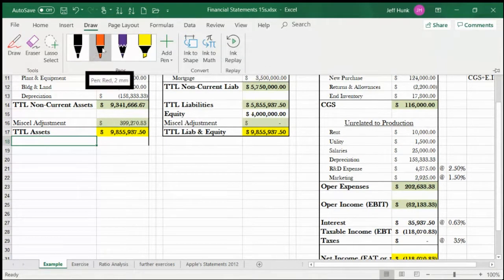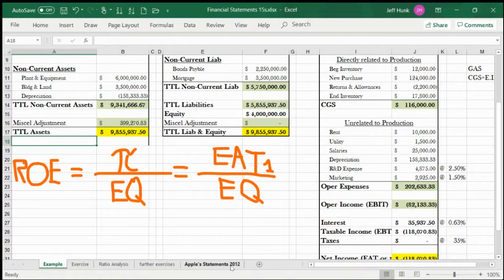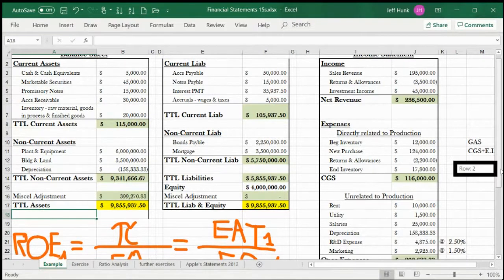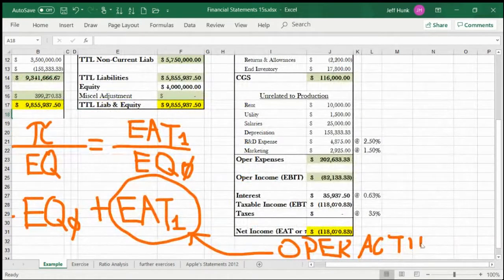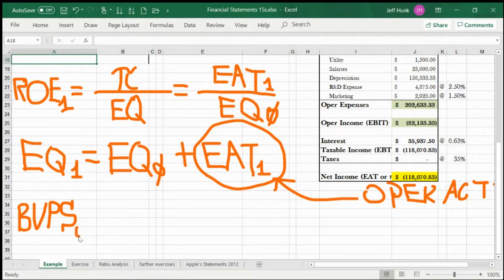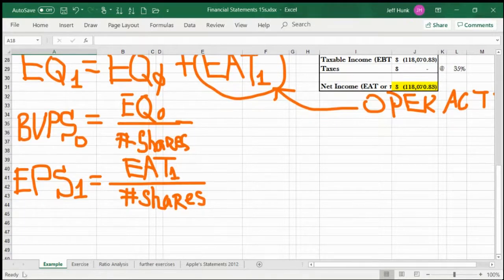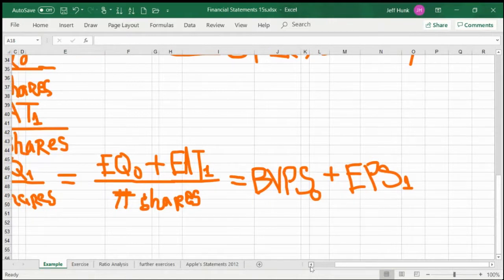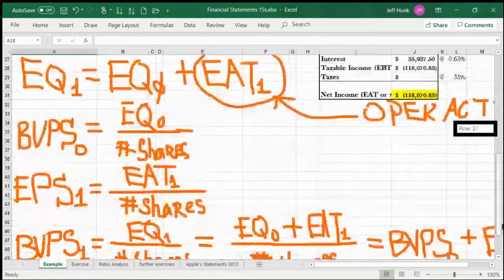fin state intro 7